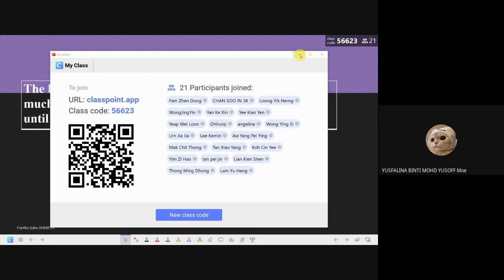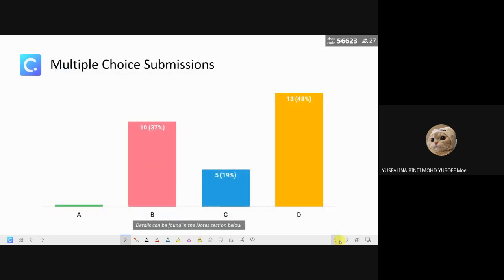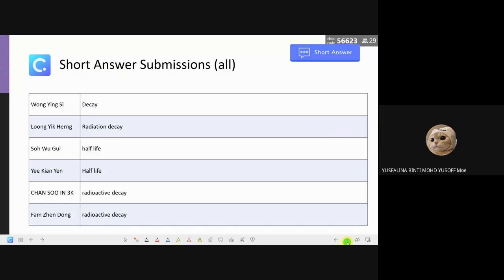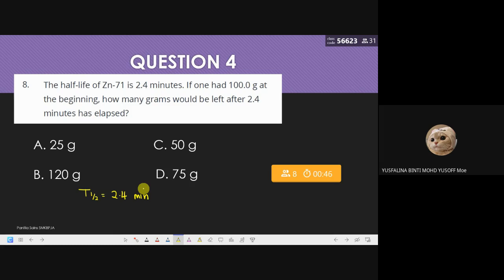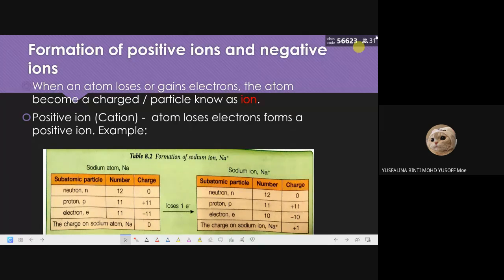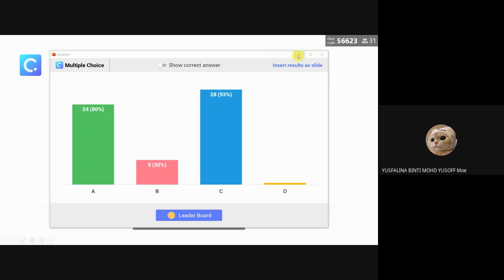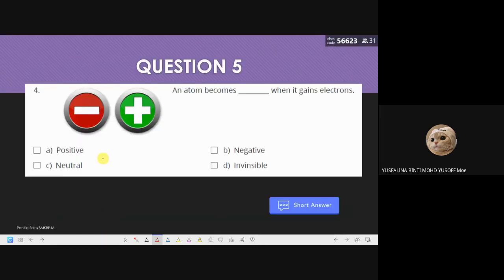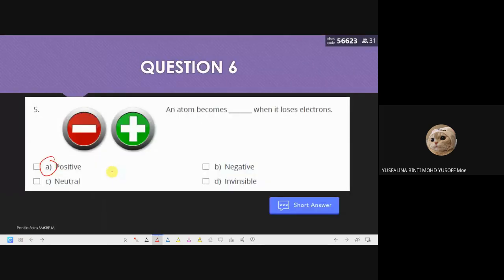science 3k atom and nucleus